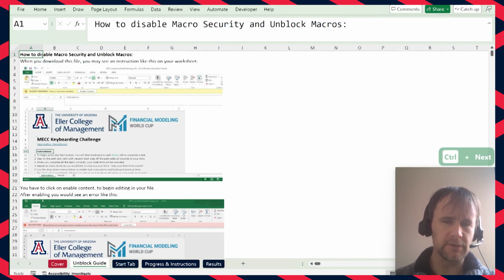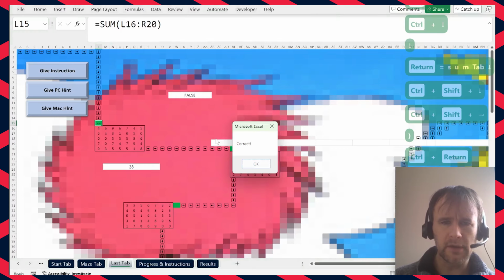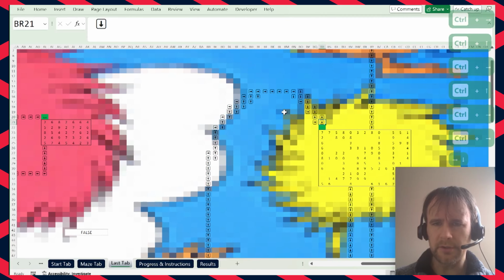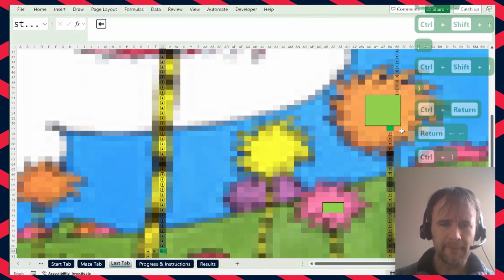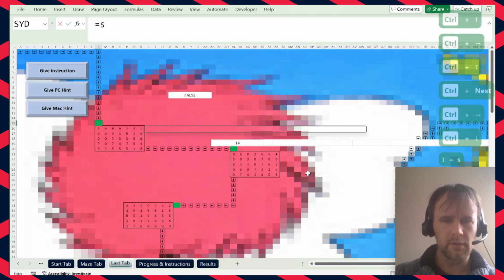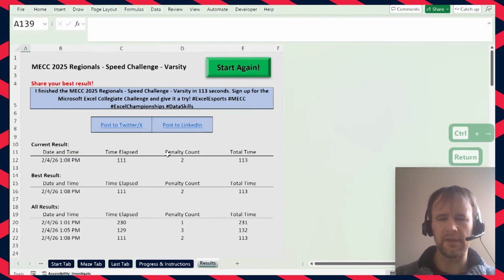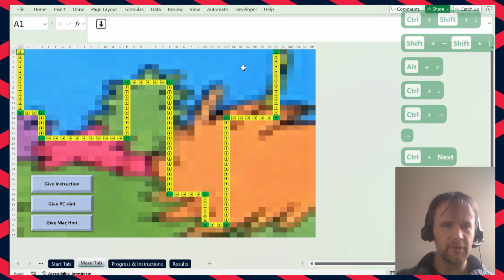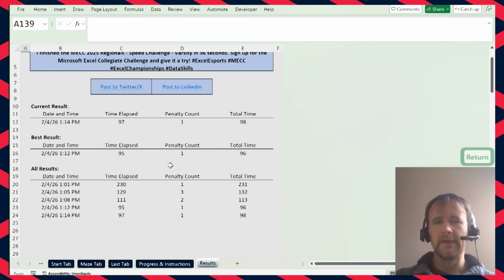MECC Case Explorer 2026 - Speed Challenge Varsity Walkthrough by Diarmuid Early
Join Diarmuid Early, MECC Faculty Fellow and Microsoft Excel World Champion 2025, as he guides you through the Speed Challenge Varsity.  Originally this case was part of MECC Regionals 2025. This comprehensive tutorial is perfect for students looking to enhance their Excel skills and confidently tackle challenging cases.

The Speed Challenge Varsity is part of the MECC ASUS Case Explorer 2026 Challenge, available exclusively to MECC students on ExPrep. By completing at least 6 challenges in the Case Explorer folder with at least 50% accuracy, you can earn the ASUS Case Explorer Badge—a valuable credential to showcase your Excel expertise on your resume.